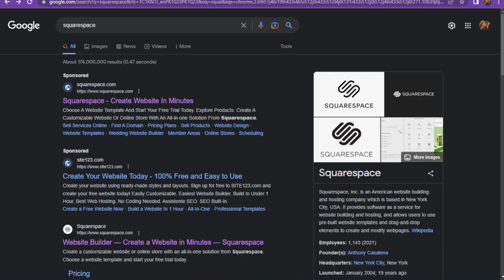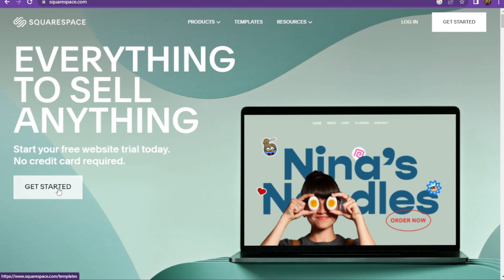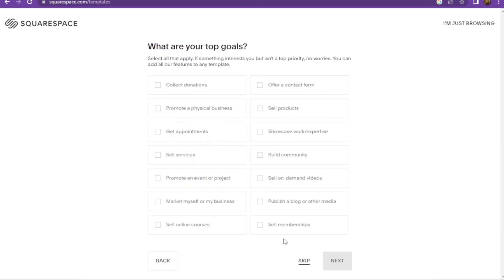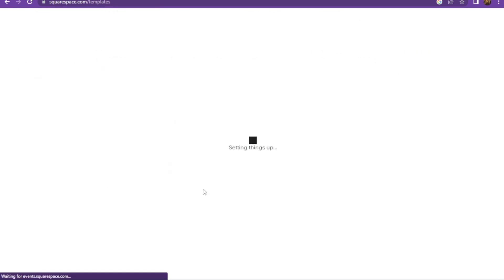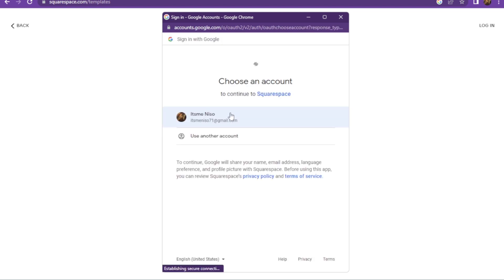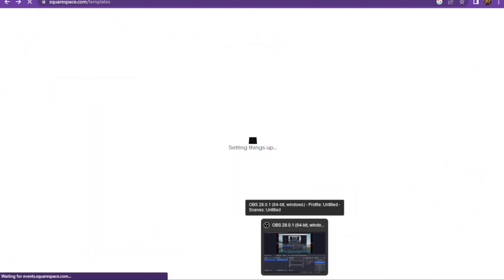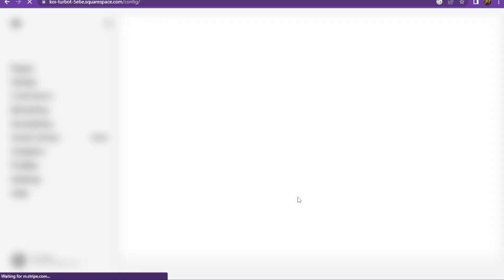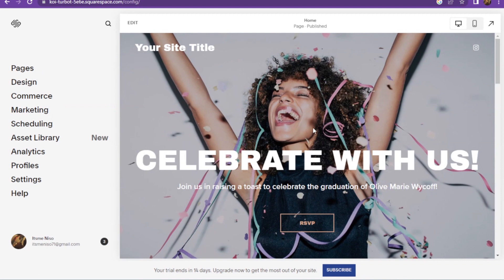How To Make A Squarespace Website (2024)